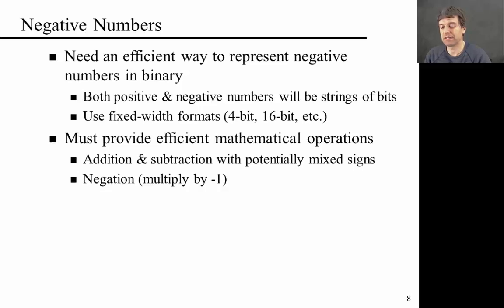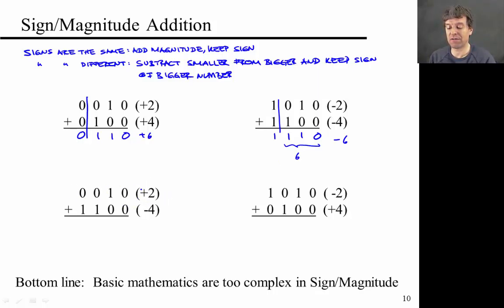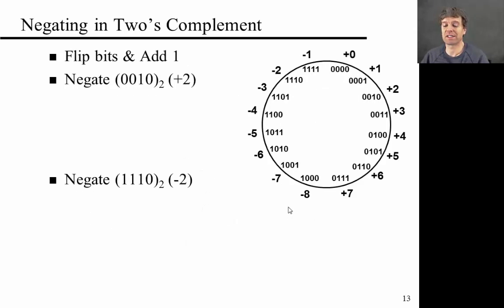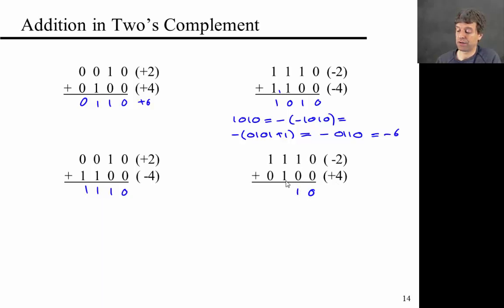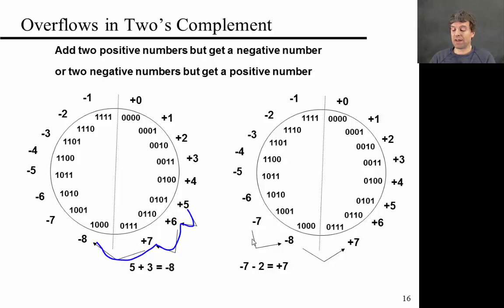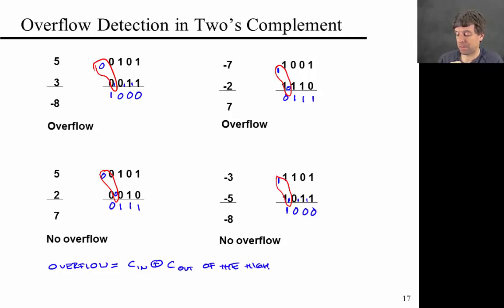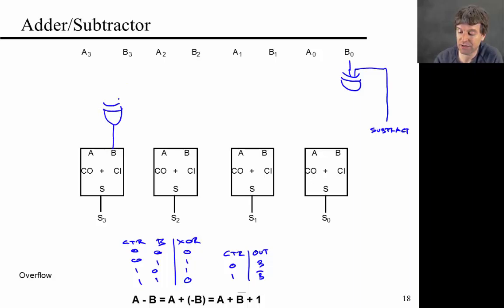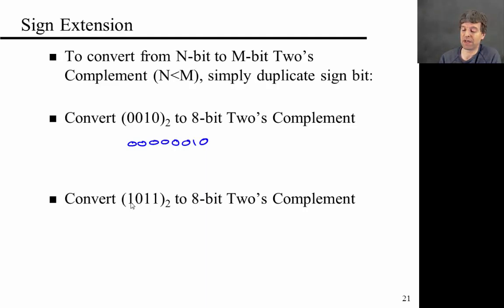07b negative numbers